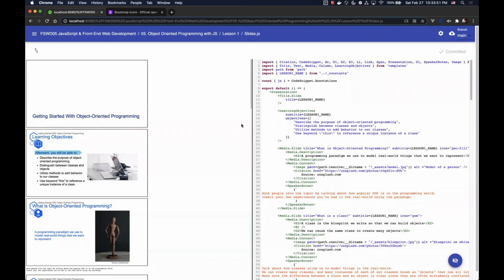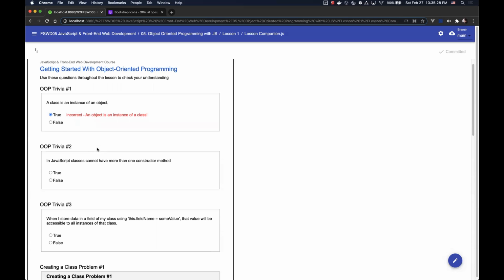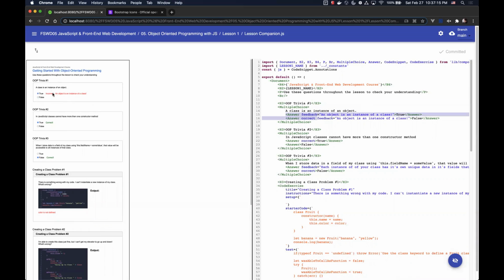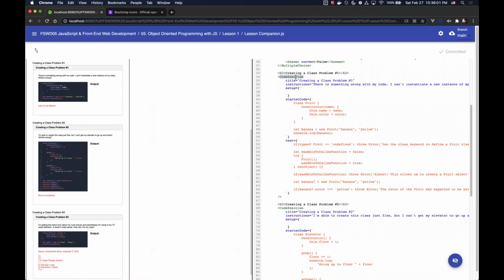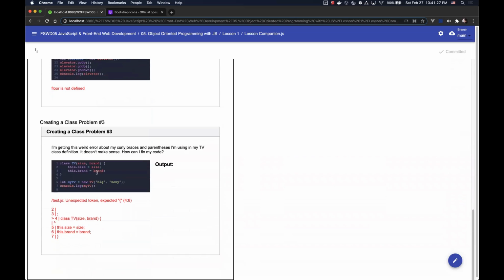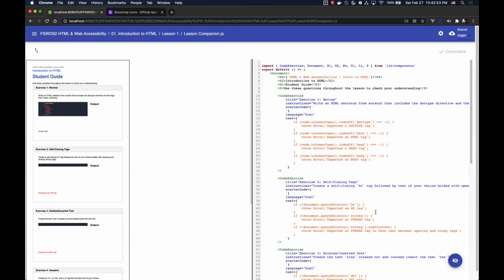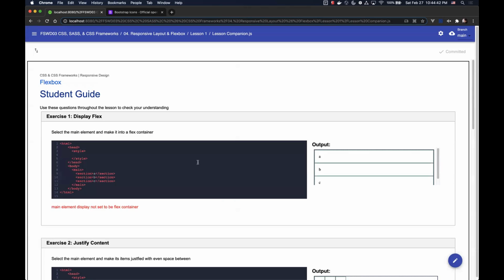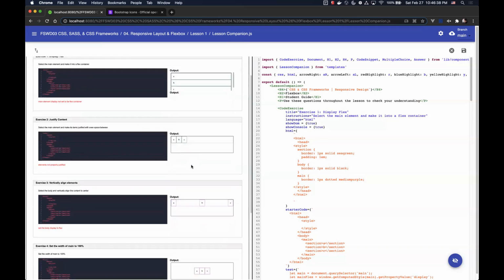5 - Lesson Companion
This is a video about 5 - Lesson Companion